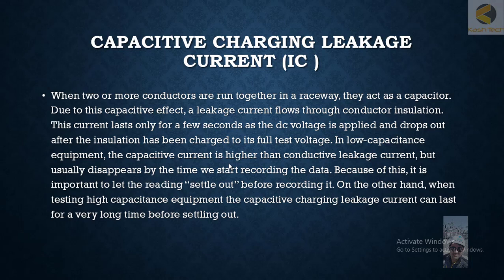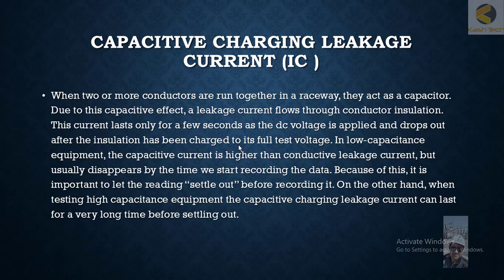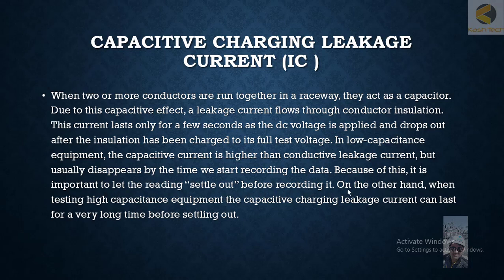16 Capacitive Charging Current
Capacitive charging current is a transient current that flows when a voltage is first applied to an insulation system or capacitor. This current arises because the insulation system exhibits capacitive characteristics, meaning it can store and release electrical energy. Understanding capacitive charging current is important when performing insulation resistance testing, as it can affect the accuracy of the readings, especially in the initial moments of the test.

Key Concepts
Capacitance: Capacitance is the ability of a system to store electrical charge. In an electrical system, capacitance exists between conductors separated by an insulating material.
Charging Current: When a voltage is applied to a capacitive system, a charging current flows to charge the capacitor until it reaches the applied voltage. This current decreases over time as the capacitor becomes fully charged.
Insulation Systems: Insulation systems in cables, transformers, and other electrical equipment often exhibit capacitive behavior, especially when high voltages are applied.
Behavior of Capacitive Charging Current
When an insulation resistance test is initiated:

Initial High Current: At the moment the test voltage is applied, the capacitive charging current is at its maximum because the voltage across the insulation starts at zero and begins to rise.
Exponential Decay: The charging current decays exponentially over time as the voltage across the insulation increases and the system approaches a steady state. The current decreases rapidly at first and then more slowly as the capacitor charges.
Steady State: After a certain period, the charging current becomes negligible, and the current measured is primarily due to leakage and resistive components.